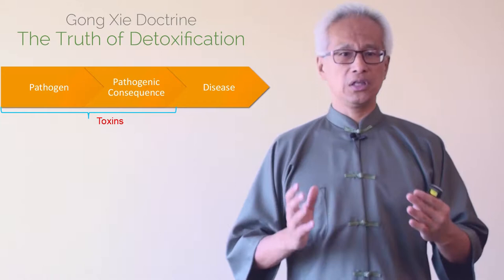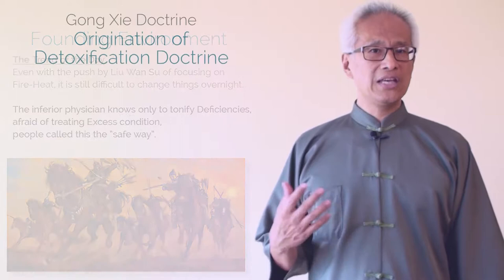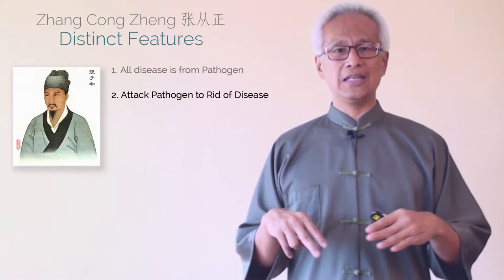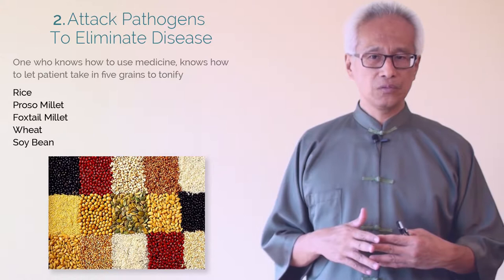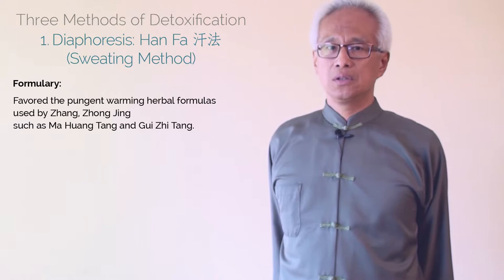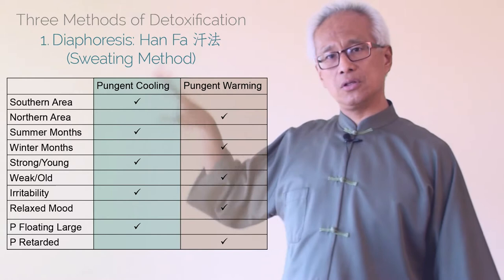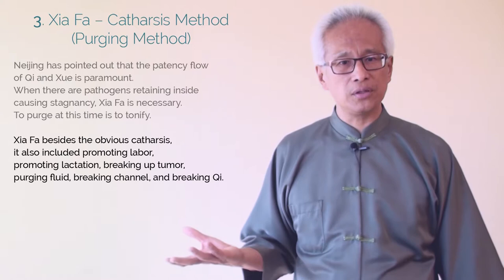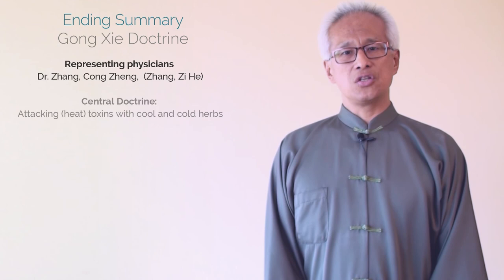School of Pathogen Attacking | Acupuncture CEU Course | Dr. Daoshing Ni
A one hour Video CEU Course. CAB and NCAOM Approved.

Course description:
In this class, we will explore the importance of diaphoretic, emetic, and purgative methods in treating exogenous and endogenous pathogens. Eliminating pathogens should be the primary task in treating any disease, because all diseases begin with pathogenic invasions. In some cases tonification is not necessary and even becomes problematic in that it allows the pathogens to thrive even further. By delving deeper into Pathogen Attacking Doctrine, we can truly appreciate the beauty and ugliness of pathogens and how they create both diseases and health at the same time.

Clinically, knowing your patient’s constitution is important, but knowing the enemy (pathogens) is even better in health preservation and illness prevention.  This class will enrich the practitioner’s understanding of pathogens and enhance their ability to treat diseases with an emphasis on infections.

With: Dr. Daoshing Ni, Cofounder of Yo San University of Traditional Chinese Medicine